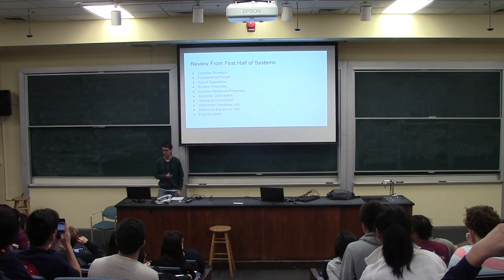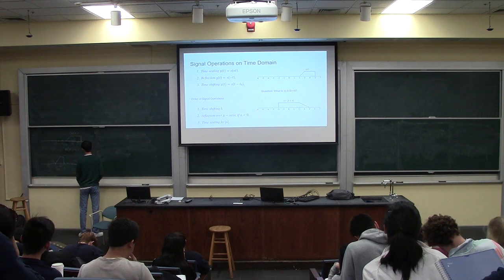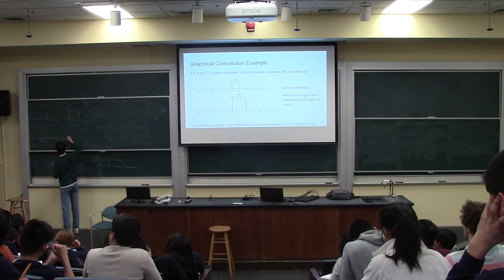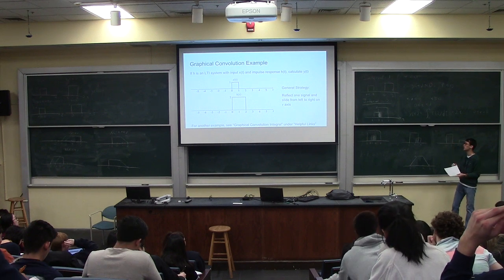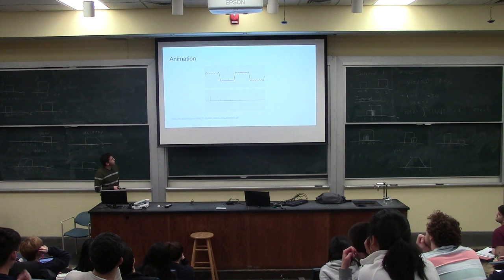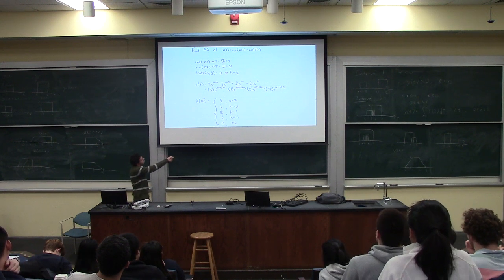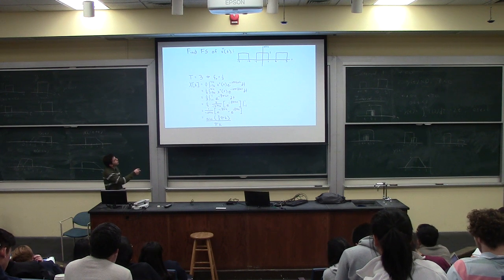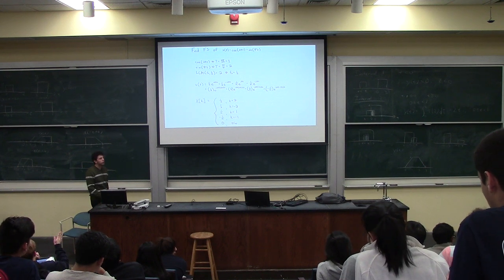Systems Final Review Part 1